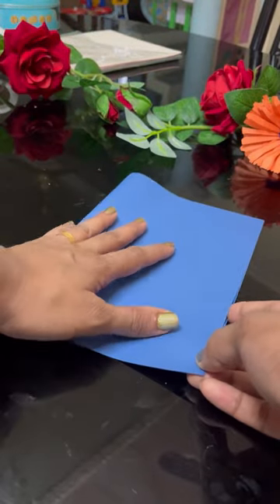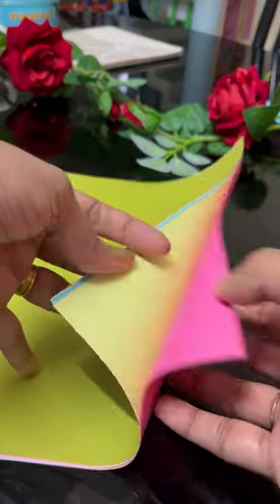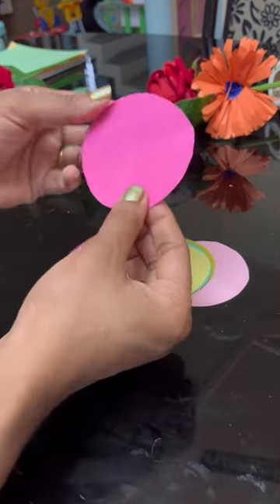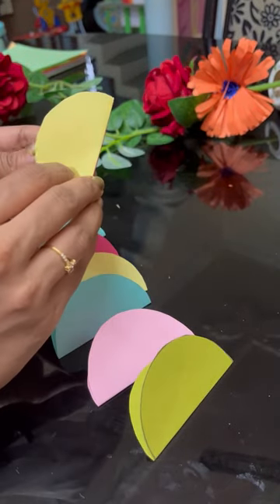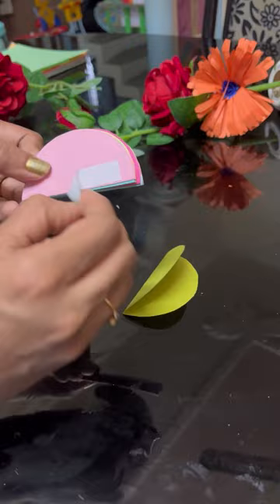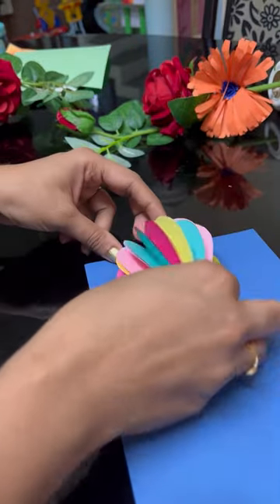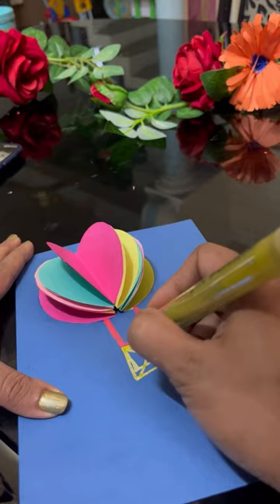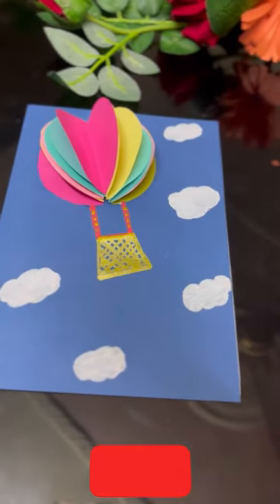Air balloon in Paper 🪂painting